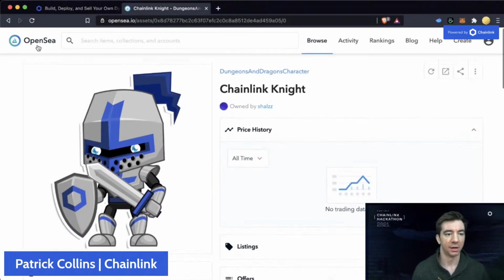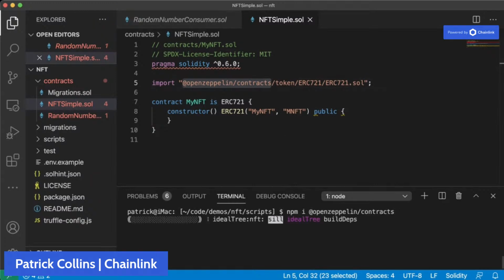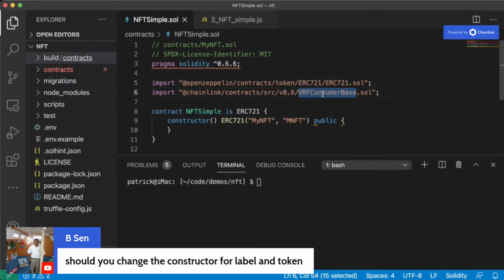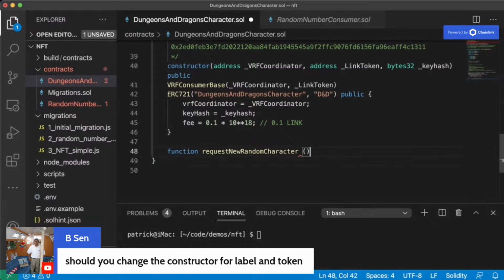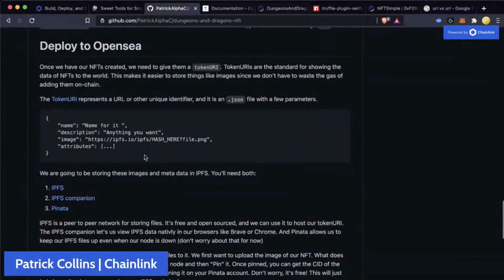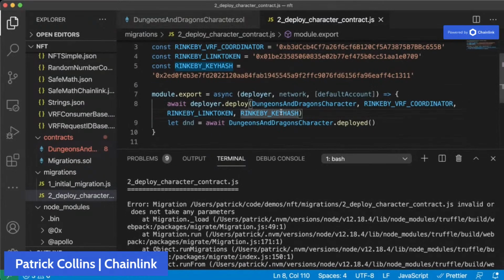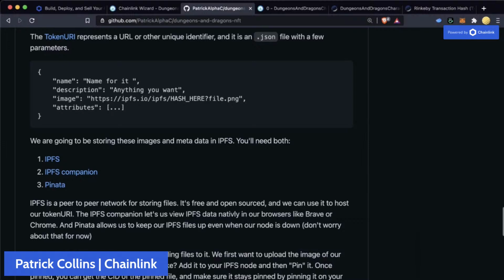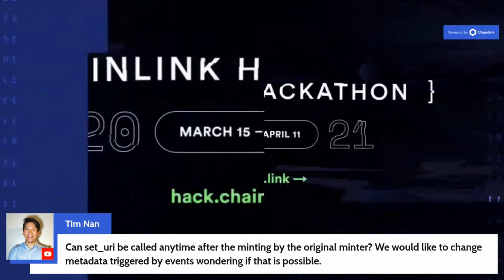Dynamic NFT Creation - Code-Along | Chainlink Hackathon Workshop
In this developer workshop, watch Patrick Collins from Chainlink Labs as he walks through how to build dynamic NFTs using Chainlink's decentralized oracle network.